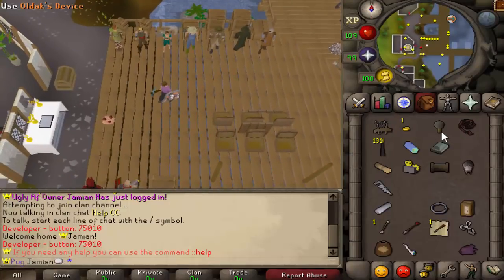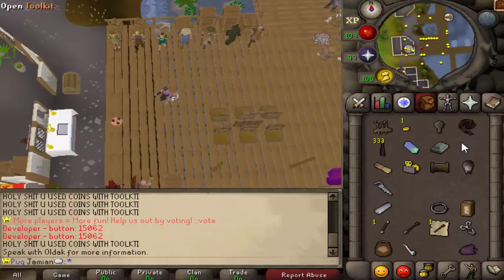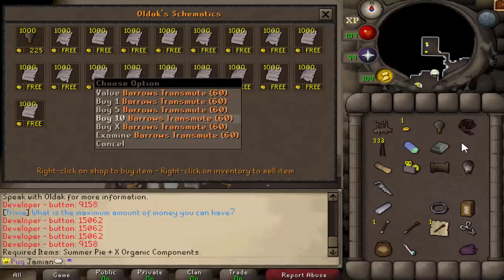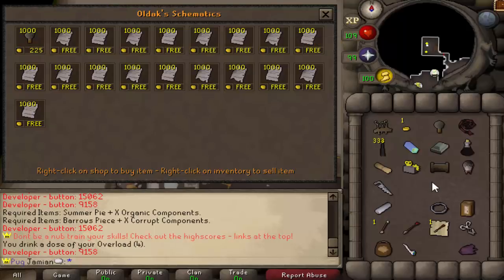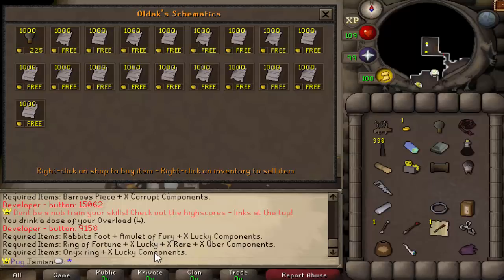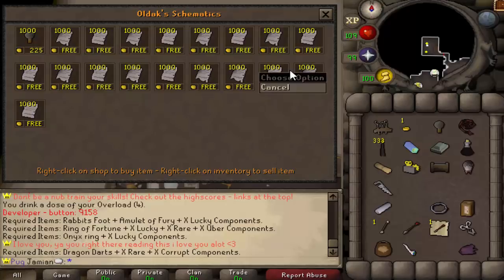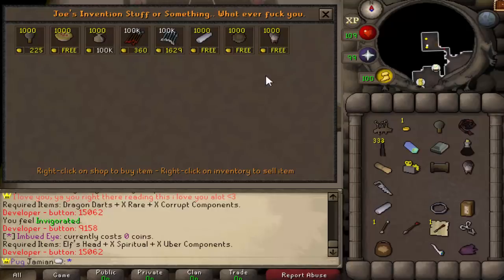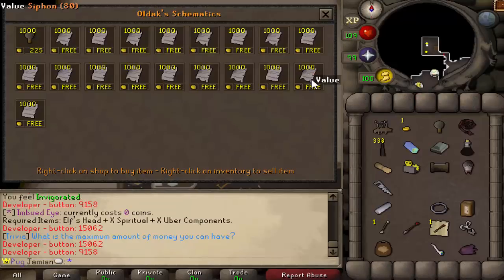[Revival] Invention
Play now!

Poll!